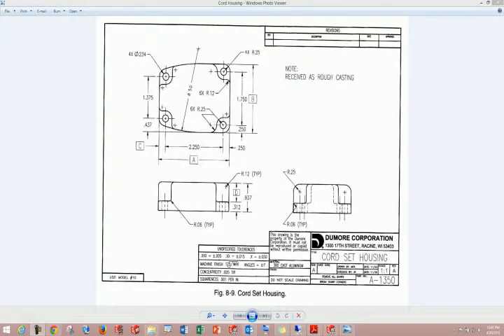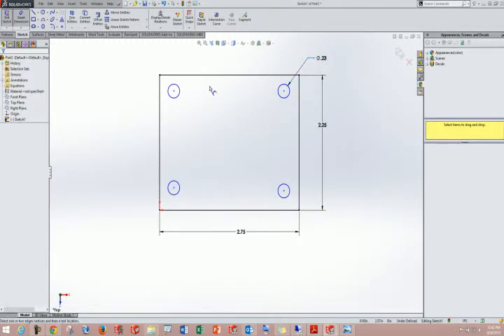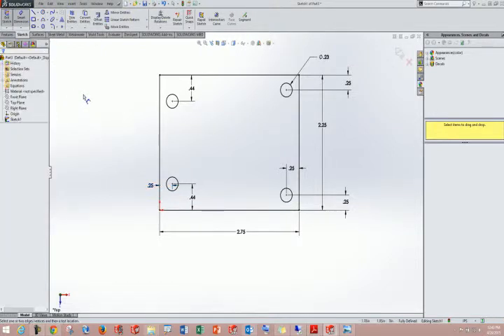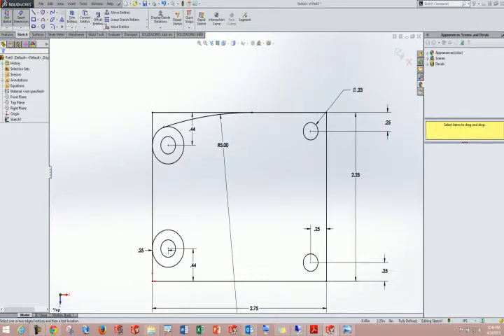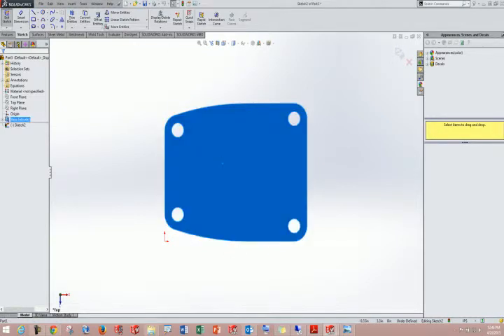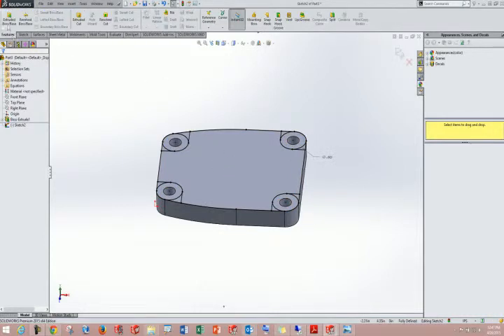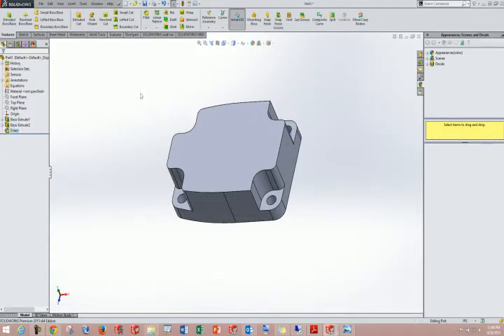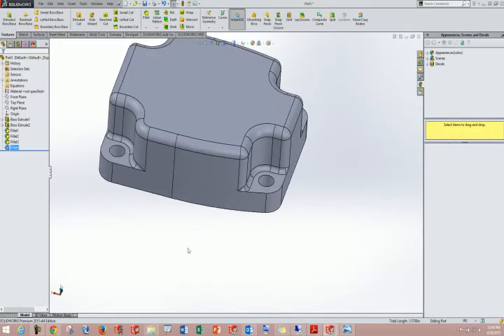cord set housing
Mr. Herrings CAD Class.  How to model Cord Set Housing.